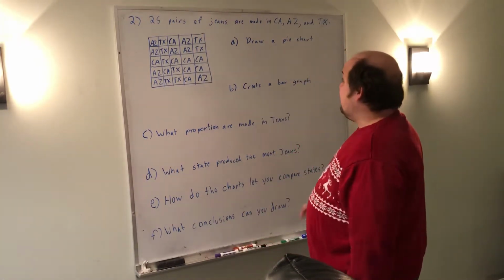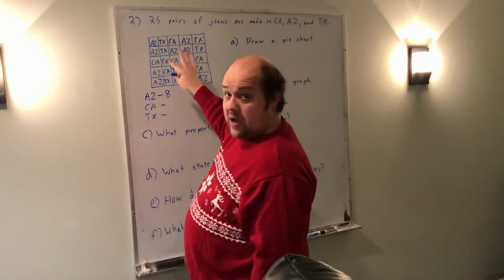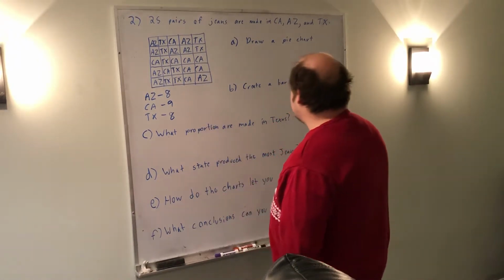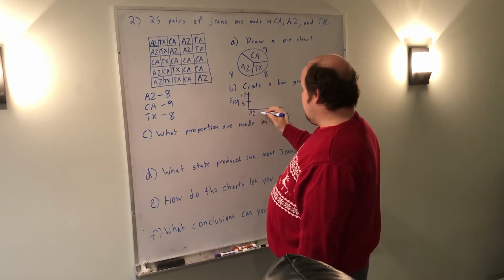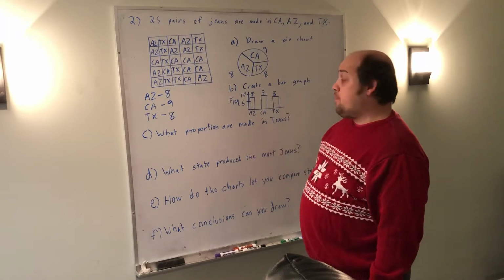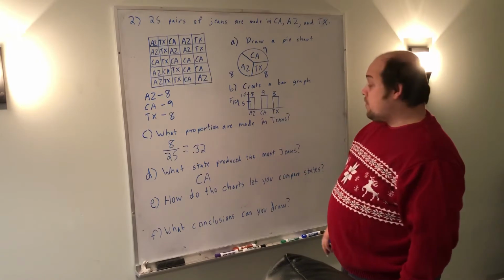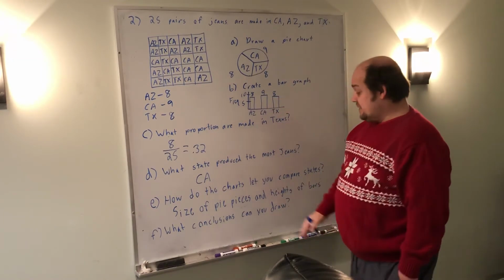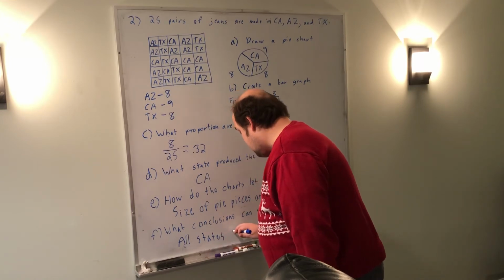MH203 Online Sample Final Part 2